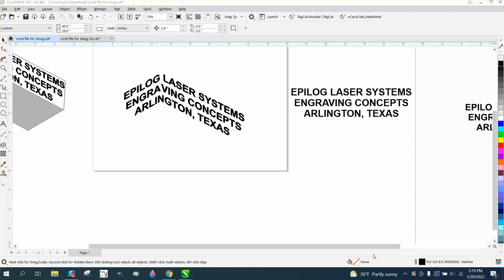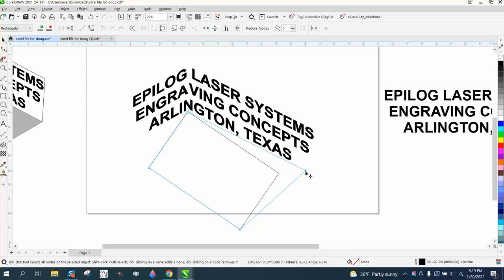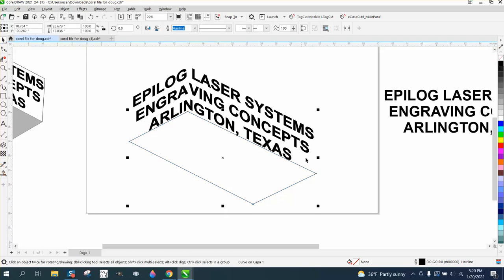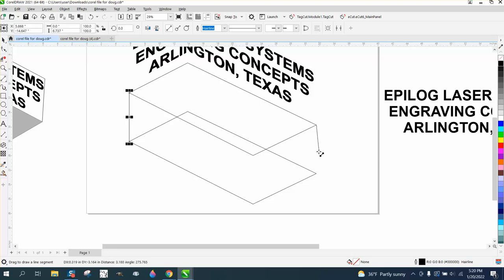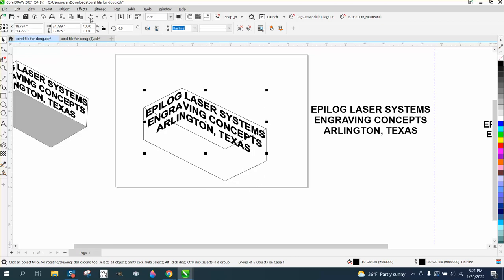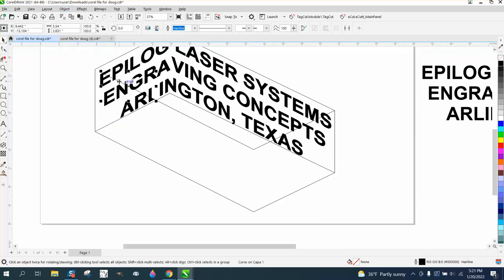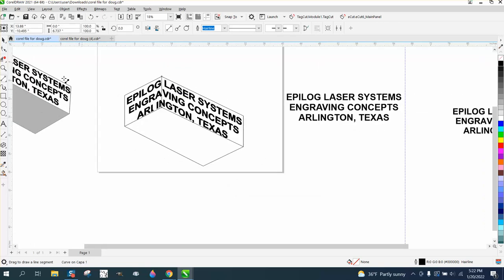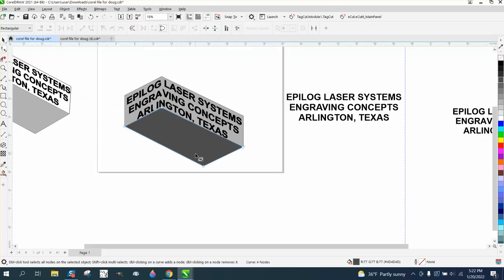Corel Draw Tips & Tricks Wrap Text around a Box or Corner Part 2